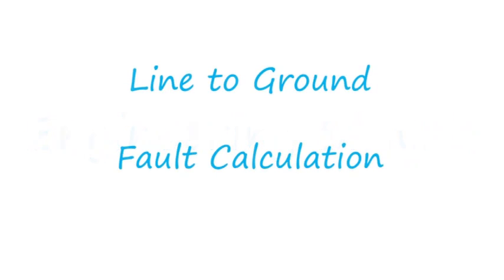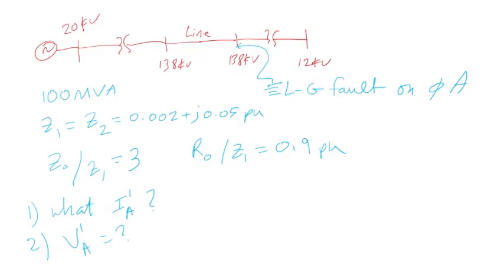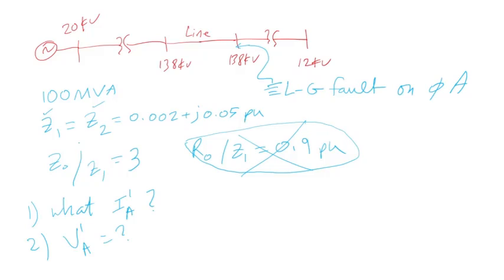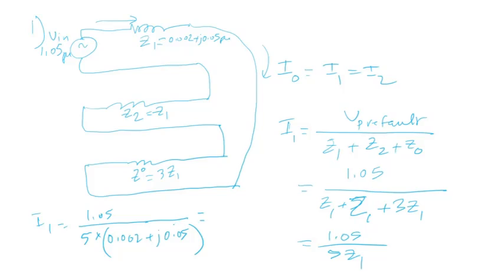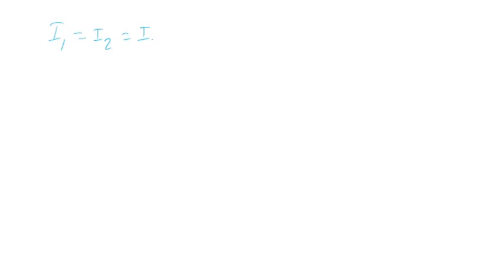FE and PE Exam | Line to Ground Fault Calculation - Must know!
This video goes through an example calculation of positive sequence current and voltage as well as line to ground fault calculation. These are important concepts you need to know if you are preparing for the FE or PE exam. Make sure you understand the question. There is a difference between finding phase A fault current and zero sequence current. Phase A fault current is equal to 3 times zero sequence current. In the exam, they may give both values as options, and you need to choose the correct answer based on what is being asked.

It may be worth watching the video up to the point where it shows the problem statement and pause to try it on your own. You can resume the video once done and watch the solution and steps followed. Exams always have additional information for distraction only. It is important to know what information you need to answer the question and discard the rest of information. For instance, for line to ground fault calculation, you need pre-fault voltage, positive, negative, and zero sequence impedances, and base values.